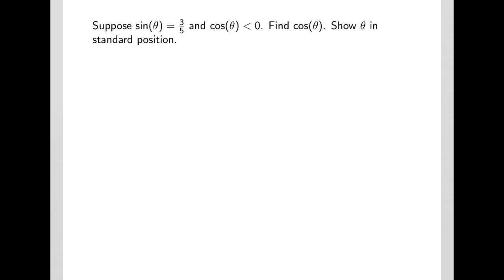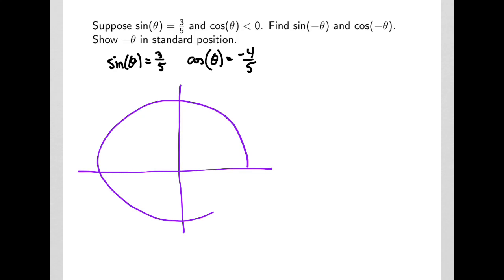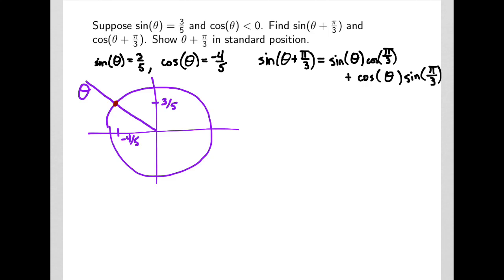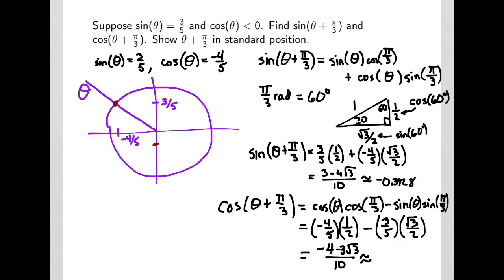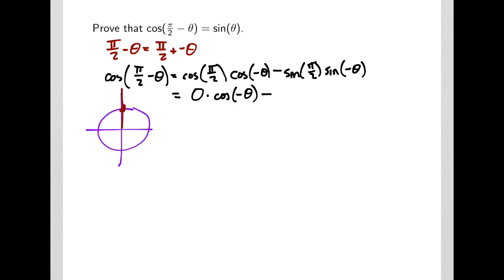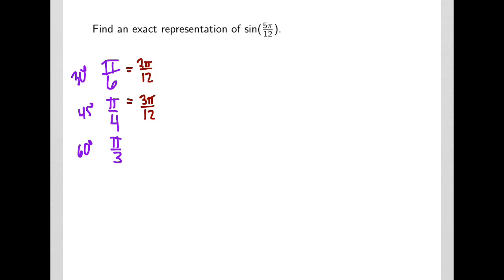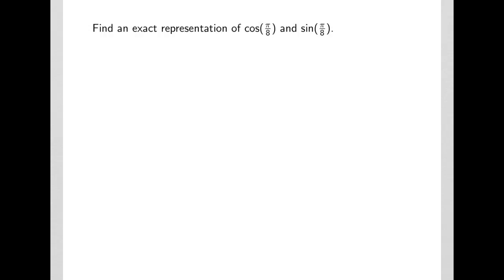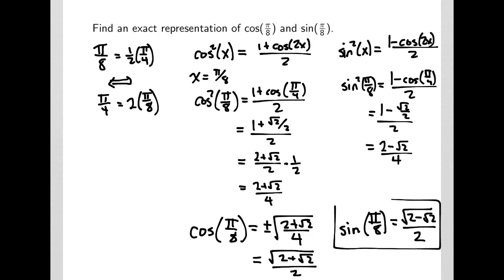Math 232 Exam 2 Practice Problems: Trigonometric Identities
The next four problems focus on understanding the trigonometric identities. These include the Pythagorean identities, the even/odd properties of sine and cosine, the sum identities, double angle formulas, and half-angle formulas.